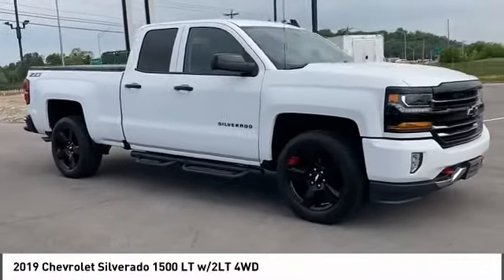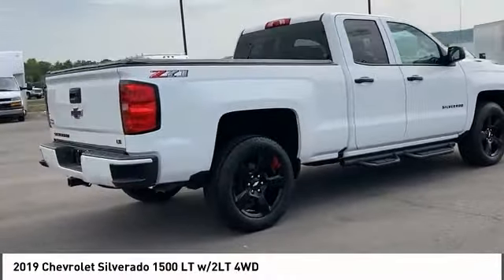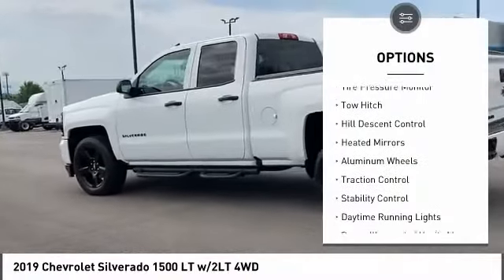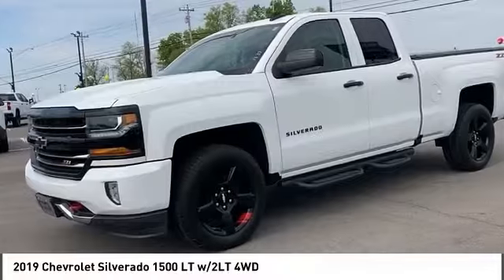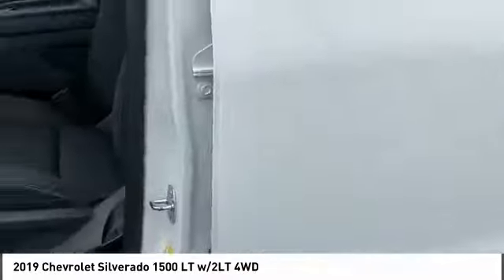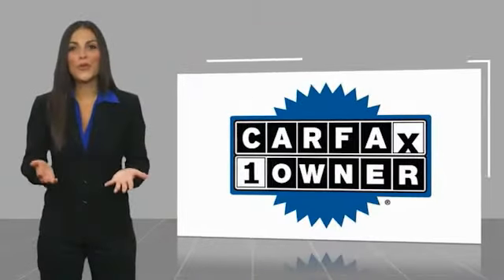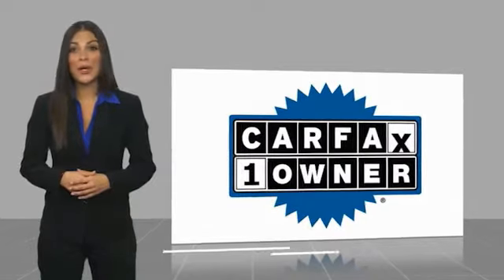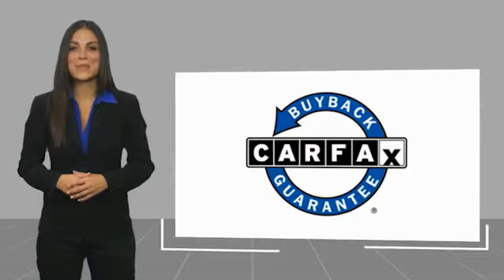2019 Chevrolet Silverado 1500 Alcoa TN 214212